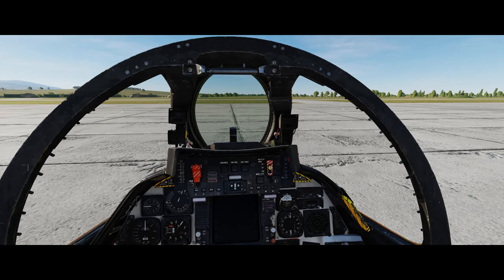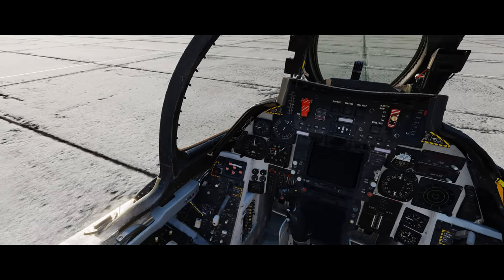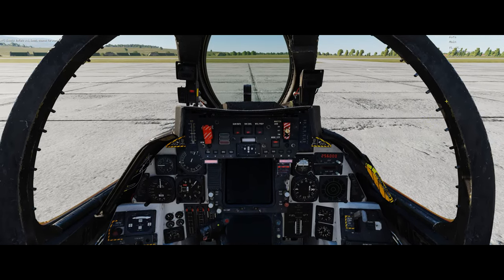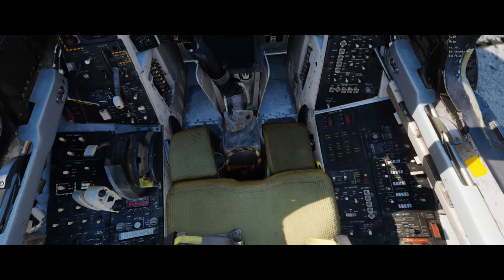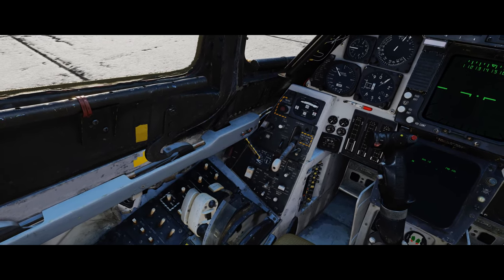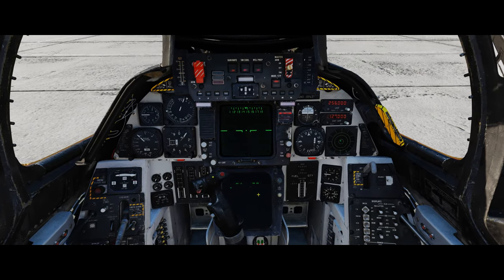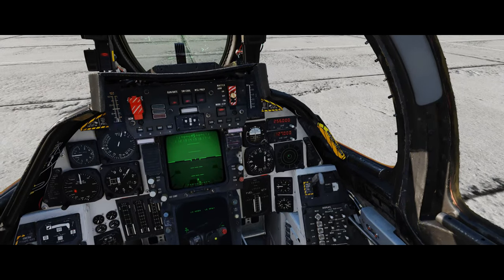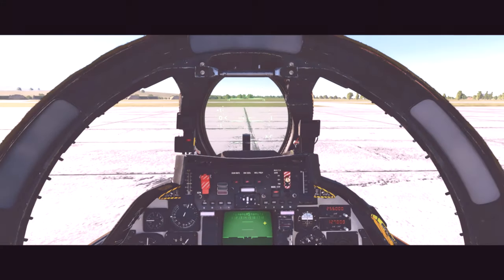DCS World F-14A/B Startup Tutorial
By popular demand, my first tutorial video on how to startup the F-14 from scratch.

Prickly'